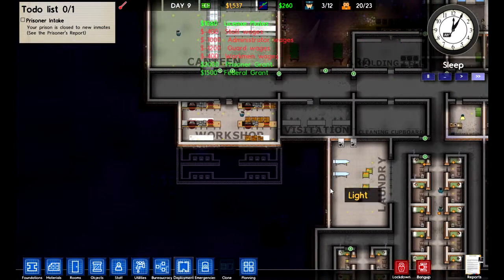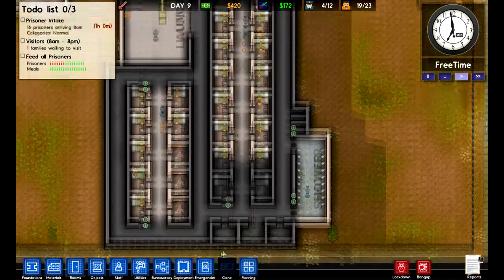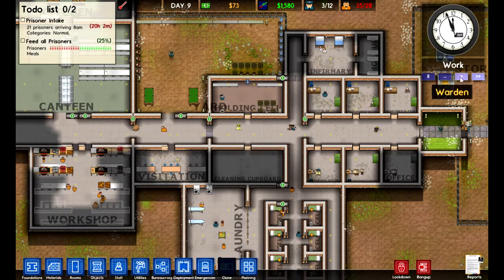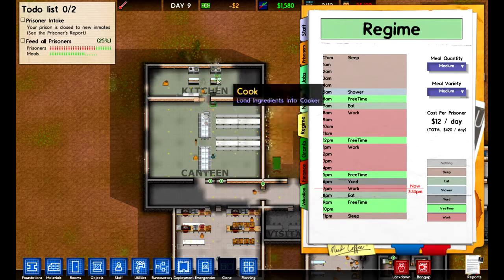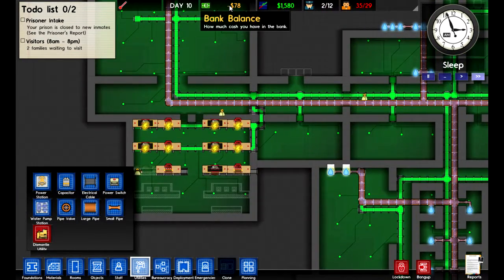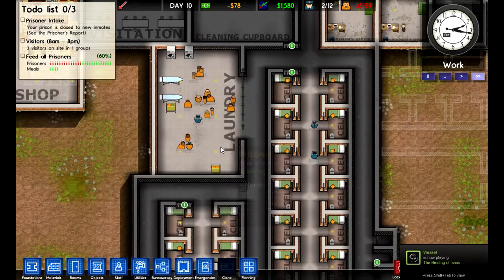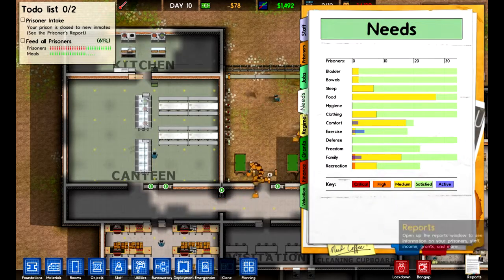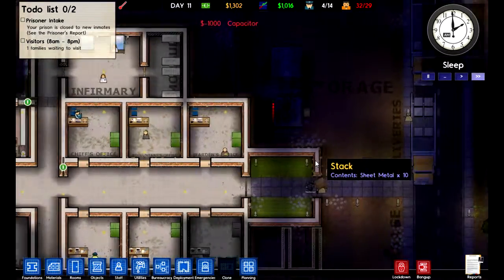Prison Architect S1 Episode 6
Here I play the game Prison Architect. Prison Architect is a game where you construct and maintain a prison, it's an extremely engaging game, and can be a very difficult game, but it's an extraordinarily fun game.

The game is currently in Alpha, but you can gain access to it by going